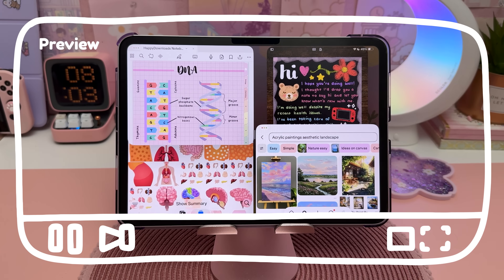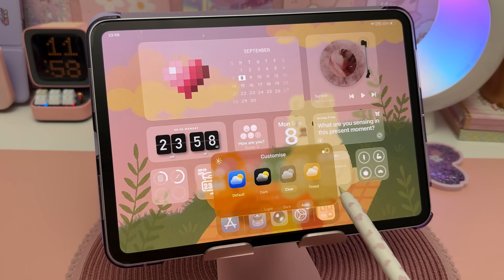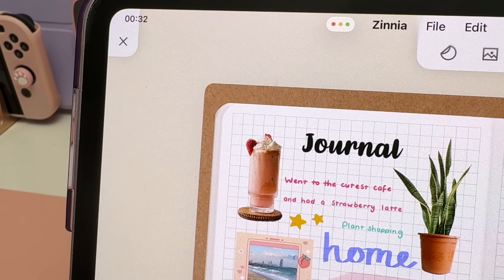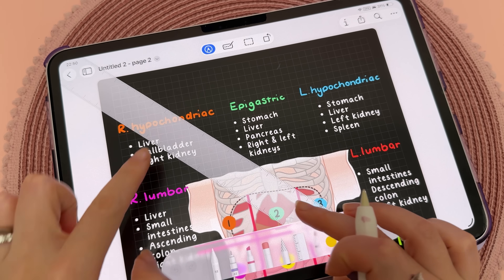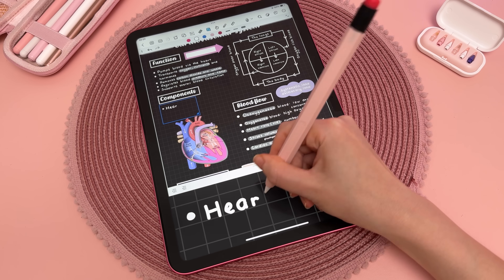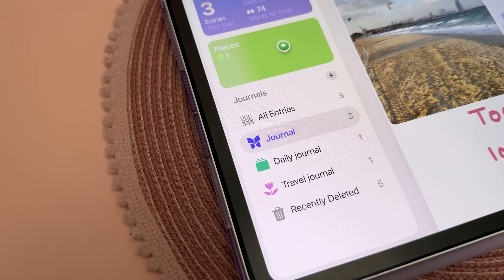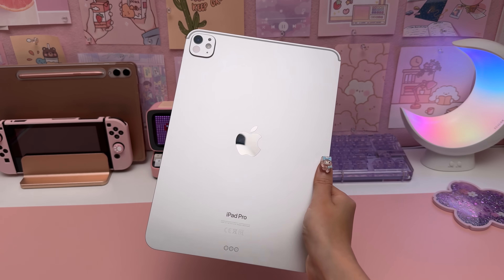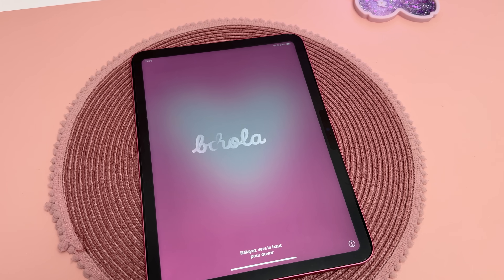iPadOS 26 features you NEED to know! 🤯🍎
iPadOS 26 is here! ✨ Apple’s latest iPad update adds new features that make the iPad feel closer to a laptop. Here are the best iPadOS 26 features you need to know. Which one will change how you use your iPad? 💕

*Chapters*

0:00 - Intro
0:21 - Liquid glass
1:04 - Windowing
2:09 - Preview app
2:52 - Notes app update
3:53 - Journal app
4:24 - Apple intelligence
5:08 - Files app update
5:35 - 3D graphs

✏️ *Shop my digital stationery*

🌷 *My setup*

 🍓 *My freebies*

💌 *Collaborations*

Please fill in the form below and I'll get back to you!

Free Music for Videos 👉 Music by Naomi - If Love is the Answer

Rina ♡
HappyDownloads